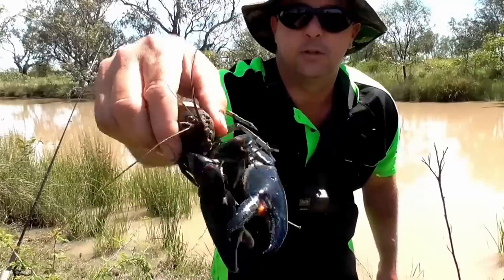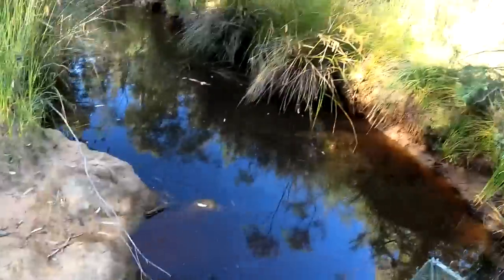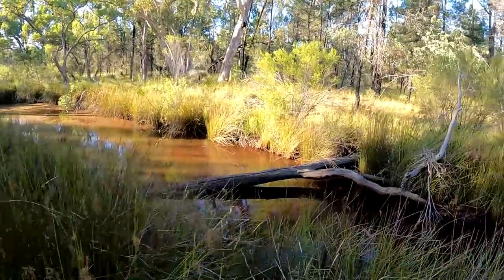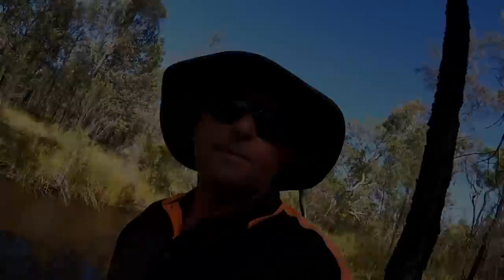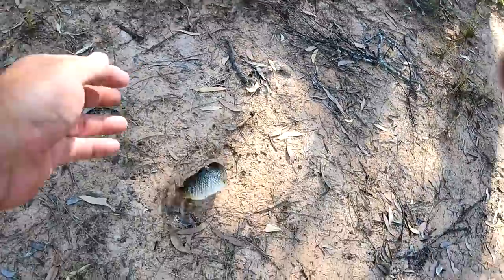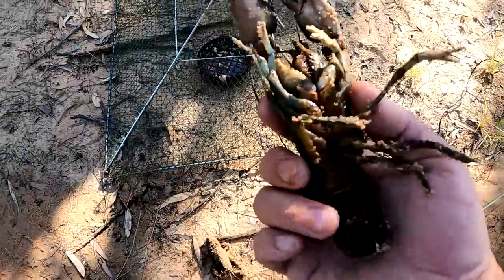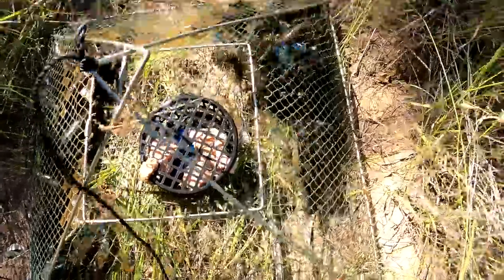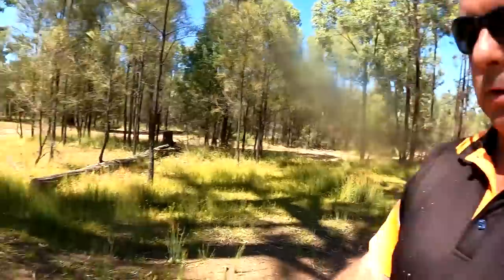Catch n' Cook SPICY Crawfish and WILD Perch !!